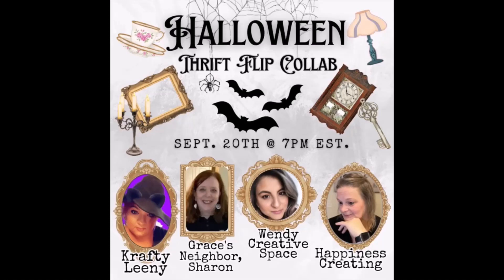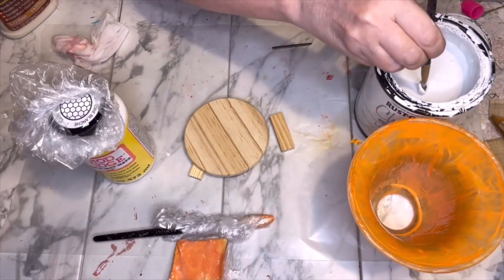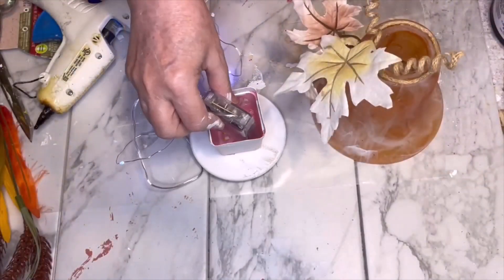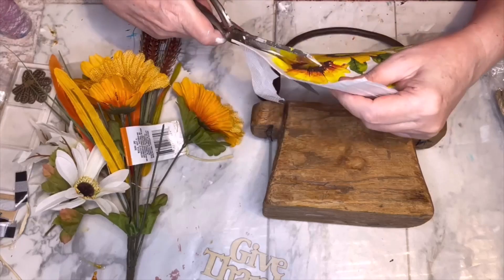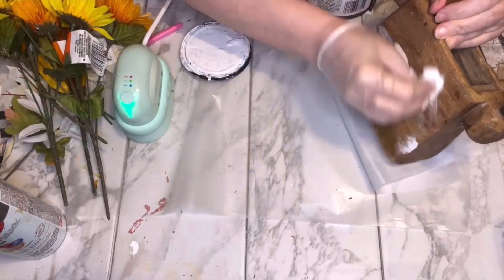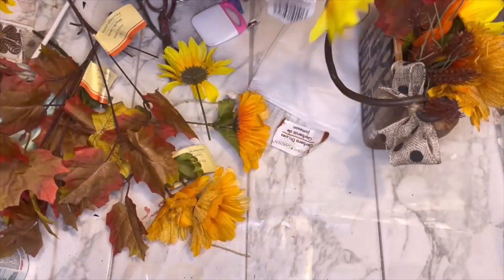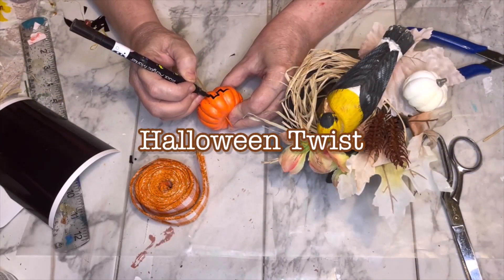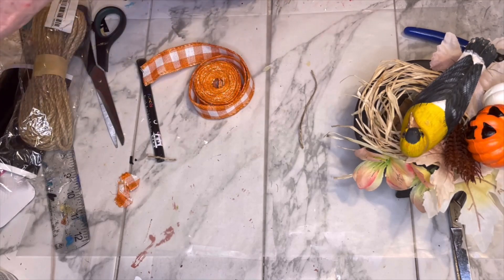CRAFT FALL DECOR WITH A HALLOWEEN TWIST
Was so excited when Leeny asked about doing a Halloween Thrift Flip Collab. I have an unended supply of thrift items but when I started planning for Halloween specifically I hit a bit of a road block but then it hit me. Have Halloween be a twist on a Fall project. So I hope you enjoy both the Fall Flip and the Halloween Twist.

There are lots of free ways to support YouTube creators. Watch to the end. If there are ads, watch them.

Happy Mail: Grace's Neighbor, Sharon
                      103 Atlantic Ave., Box # 551
                       Dundee, FL
                       33838

Night Skies V2, Night Skies V3, Haunted v1